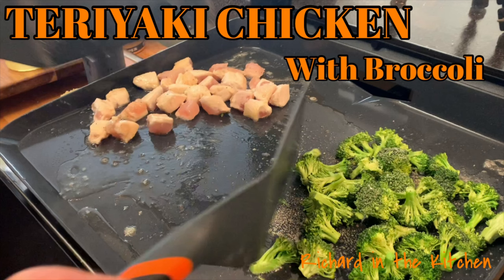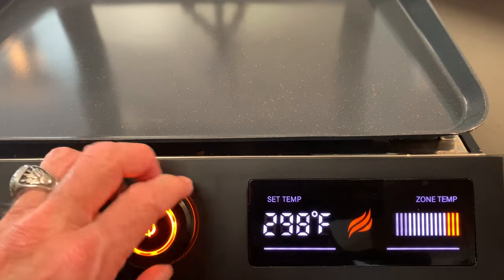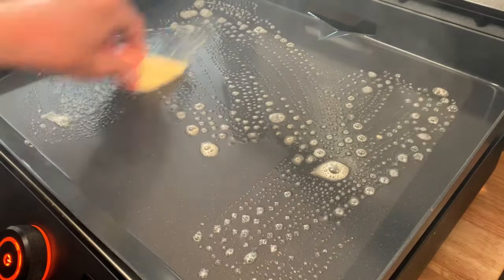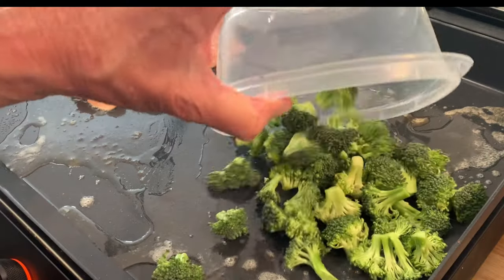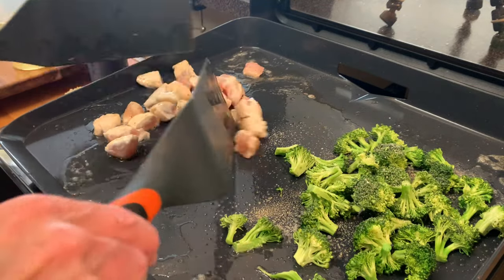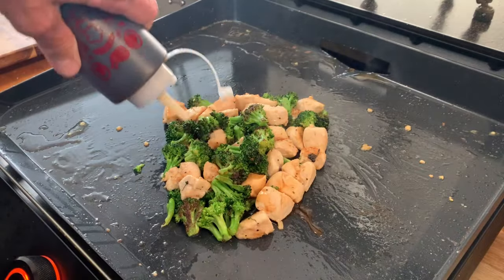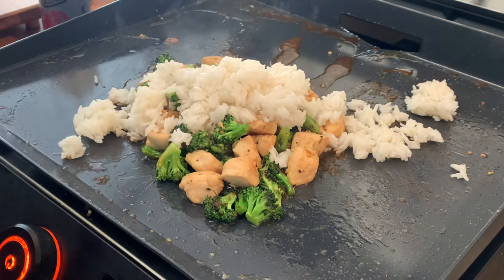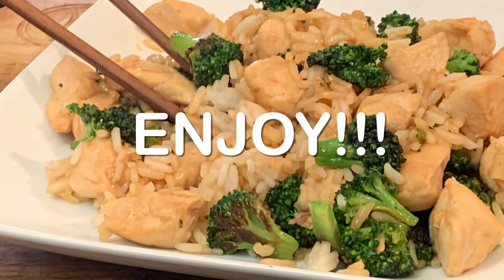TERIYAKI CHICKEN AND BROCCOLI | Ready in 30 Minutes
Simple recipe for Teriyaki chicken with broccoli recipe. This delicious dish can be made in many different ways in a skillet, wok or the flattop. Today, I will be making it on the Blackstone E Series electric tabletop griddle. Seasoned bite-size-chicken breast
and fresh broccoli in a thicken teriyaki sauce. A meal on your table in about 30 minutes.

Servings: 2-3

Shopping List:
3/4 package of boneless chicken tenders cut into about 1 inch bite-size pieces.
2 cups fresh broccoli florets
2 tbsp. high temp cooking oil like canola or vegetable
2 tbsp. butter
1 tsp. minced garlic
Kosher salt, course black pepper and garlic powder blend to taste
1/4 cup teriyaki sauce
Sesame seeds for garnish (optional)

Directions:
Heat a skillet over medium high heat or pre-heat the Blackstone E Series griddle to 400 degrees.
Add butter and oil to the skillet, wok or griddle then add the chicken and the broccoli.
Season with the SPG and cook both about 10-12 minutes or until the chicken is 165 degrees internal and the broccoli is softened and slightly crisp.
Add the teriyaki sauce then the cold rice (RICE MUST BE COL). Toss to coat until the sauce thickens a bit.
Serve and garnish with sesame seeds.

chickenandbroccoliteriyaki 30miniutemeals chickenandbroccolistir fry

Thumbnail Image: Phonto, available from Apple Store